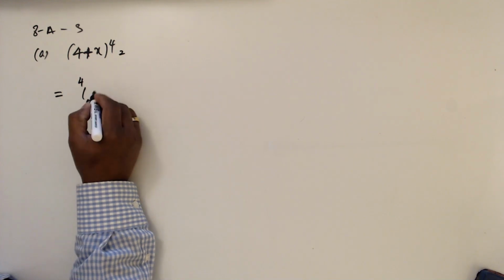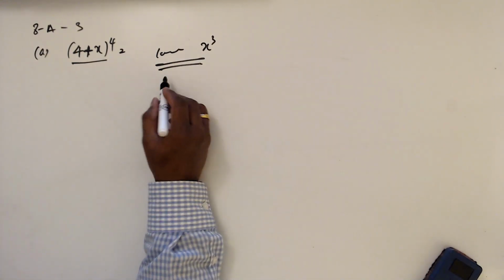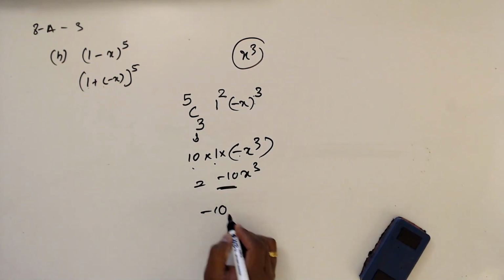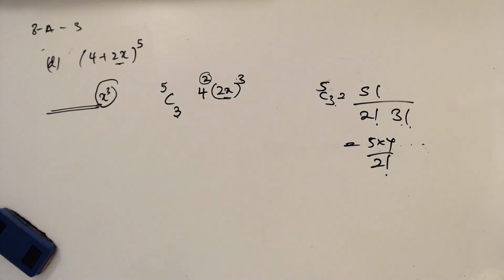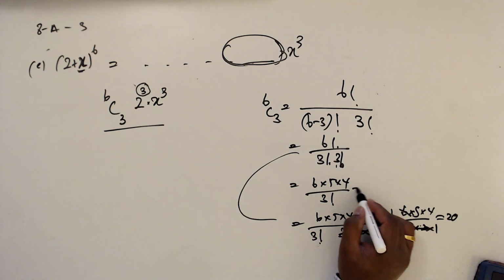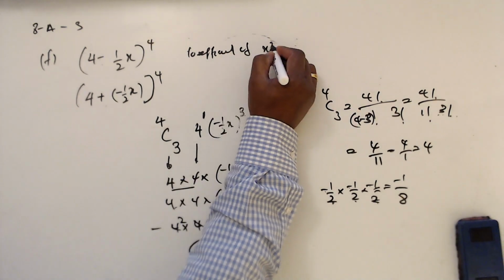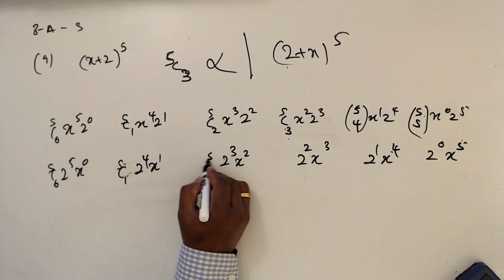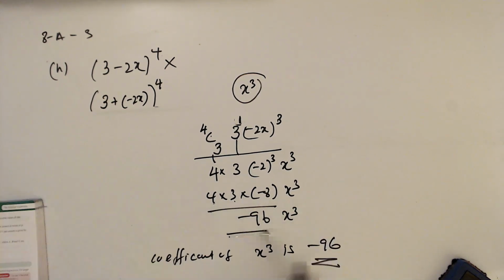Maths AS Level-Edexcel Pure Maths - The binomial expansion - 4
Chapter 8  - Ex 8A -  Question 3